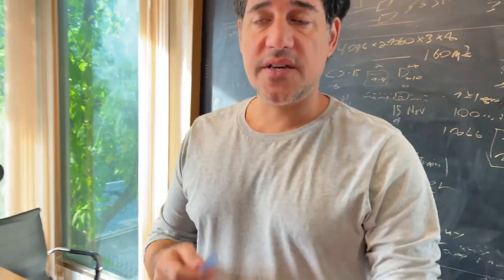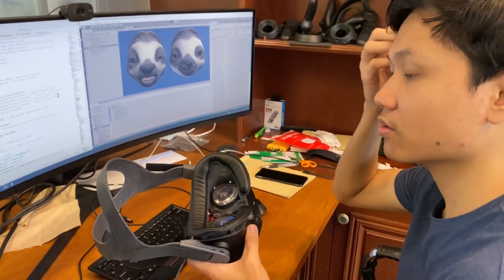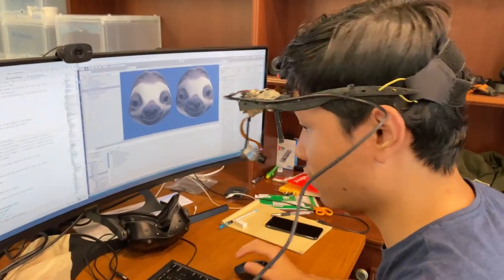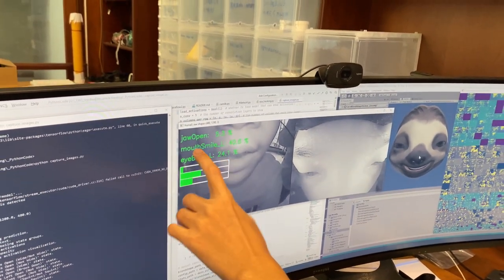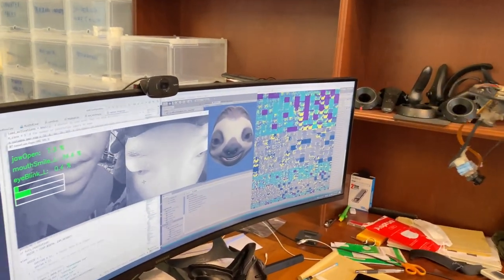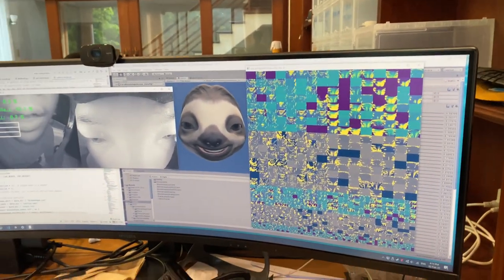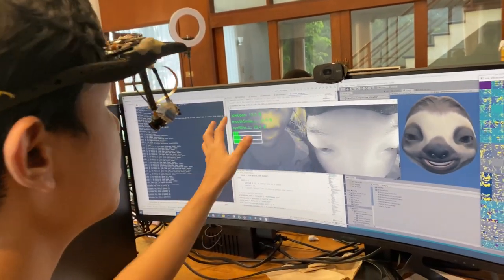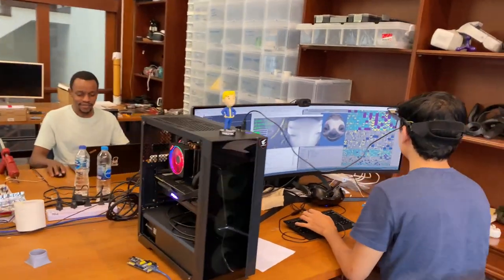FaceFlow - short explanation about the facial tracking pipeline inside the DecaGear headset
DecaGear 1 built with VRChat, Pavlov VR, Star Trek: Bridge Crew and other VR multiplayer games in mind.

With technologies as facial tracking, pressure sensitive controllers with all finger tracking and hip based navigation you achieve a deeper presence in VR and a wider range of expressiveness when playing with others.